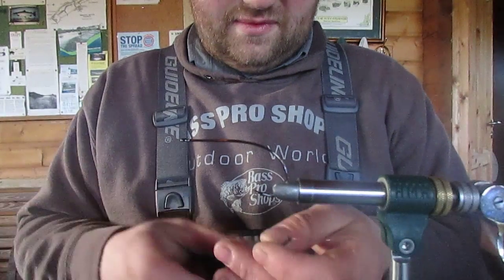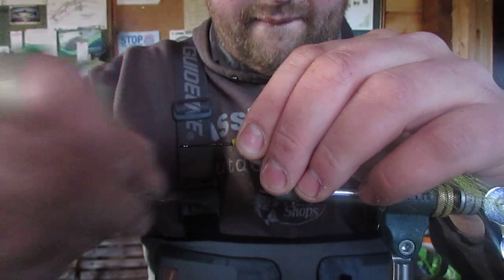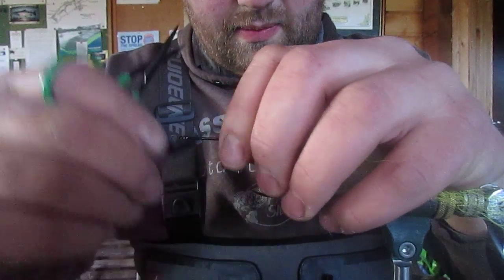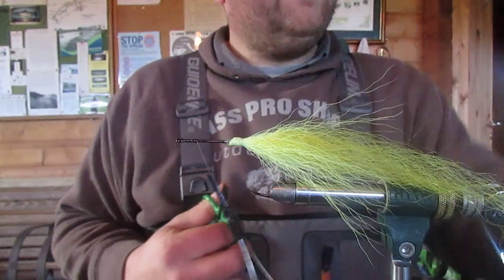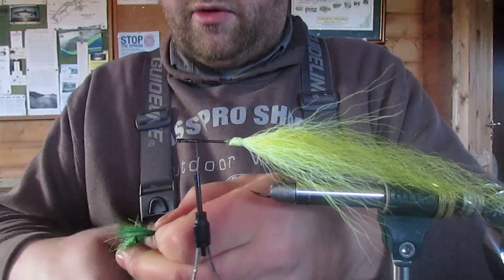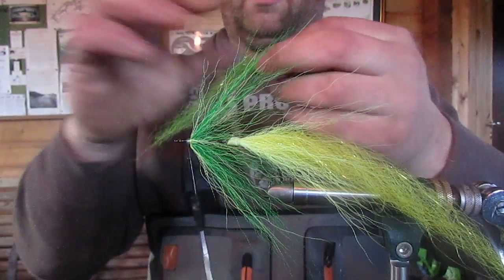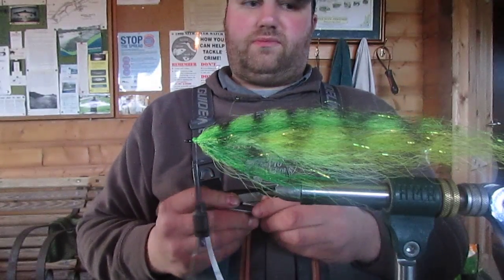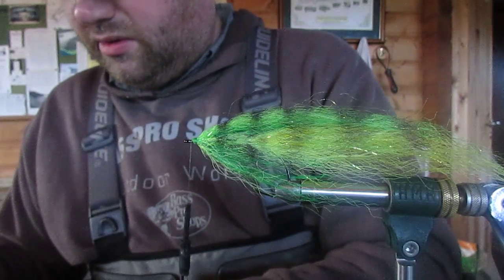Flytying perch pike fly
Demo today on the bank